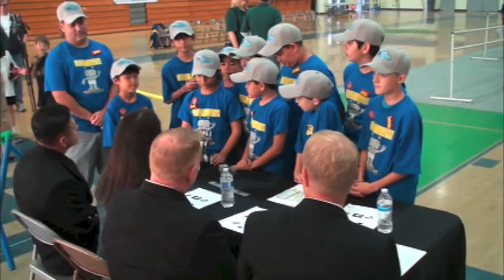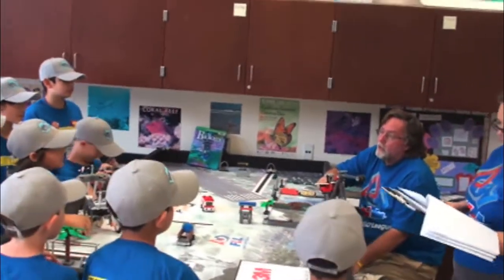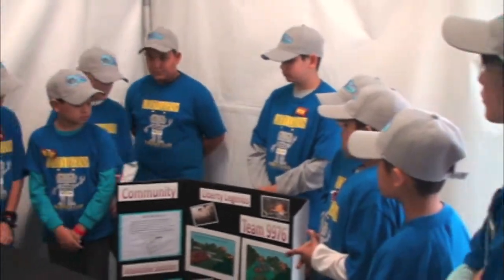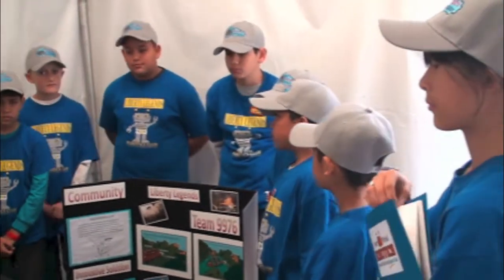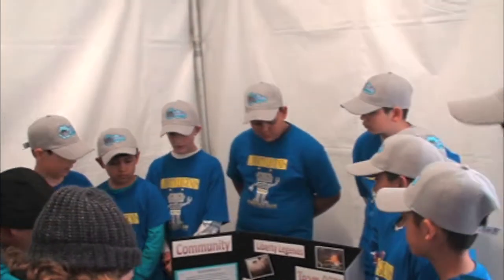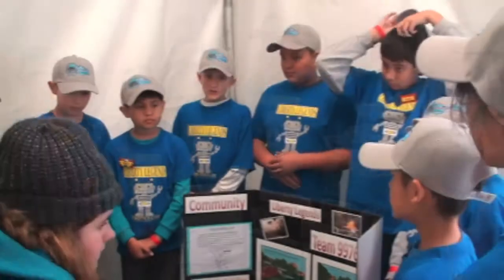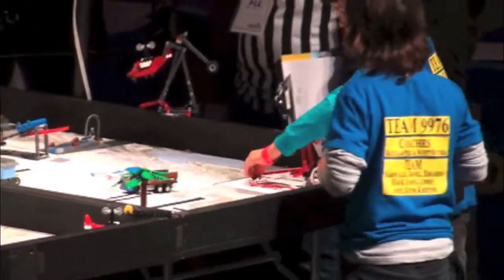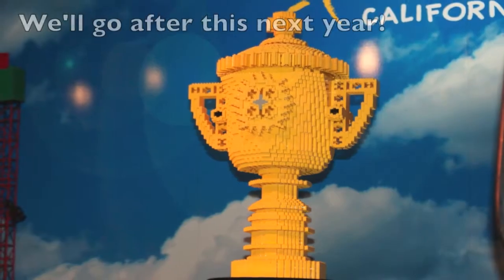2013 FLL Nature's Fury - Liberty Legends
Liberty Legends Season of FLL